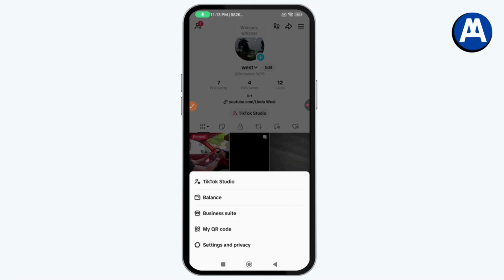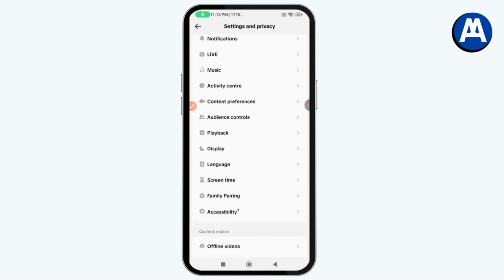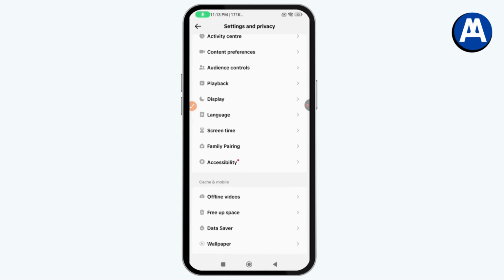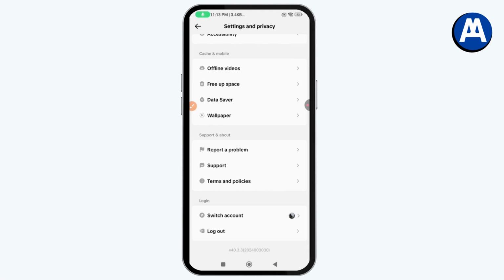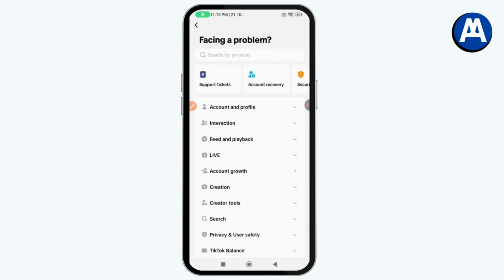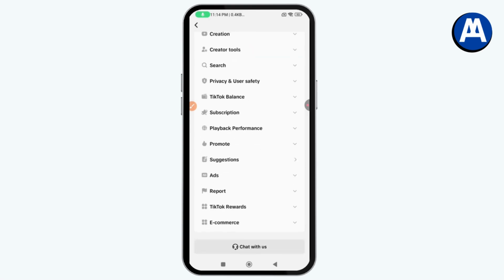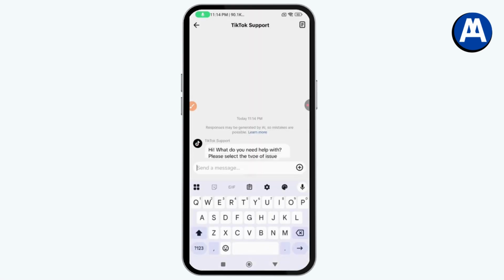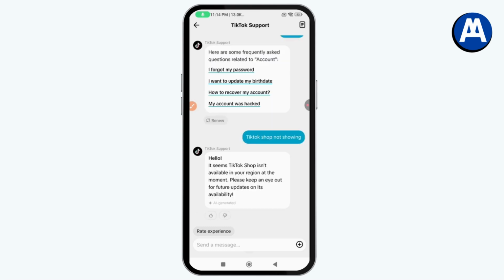How To Fix TikTok Shop Not Showing (Best Method 2025)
Is the TikTok Shop option missing from your profile? In this video, we show you how to fix the “TikTok Shop not showing” problem in your TikTok app. Learn how to check region availability, access Creator Tools or TikTok Studio, and contact TikTok support for help.

✅ Check TikTok Shop availability
✅ Use Creator Tools or TikTok Studio
✅ Find Shop for Creators in settings
✅ Submit a support ticket if missing